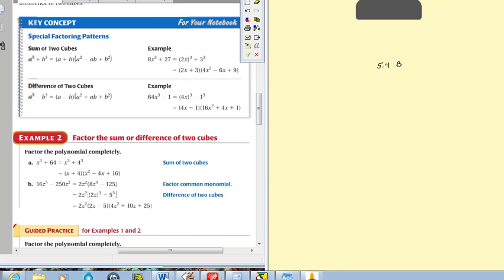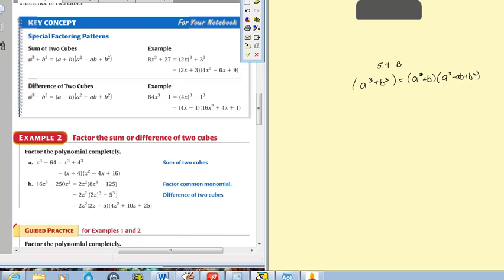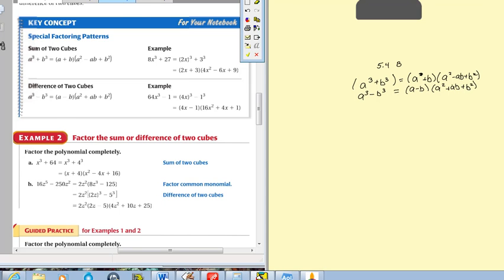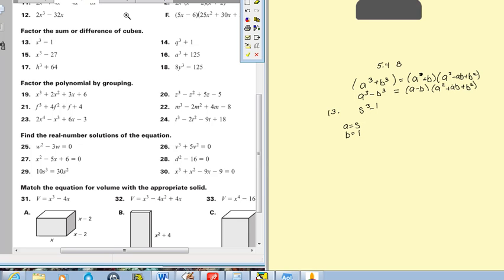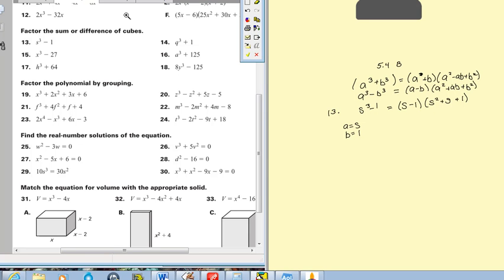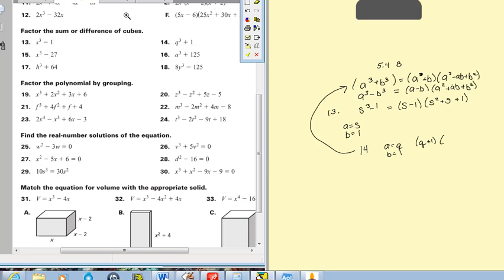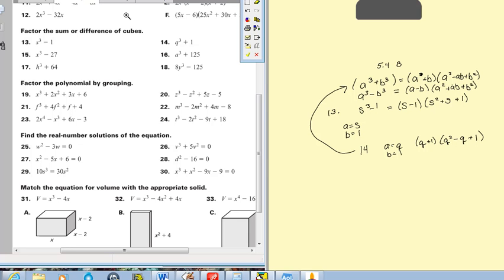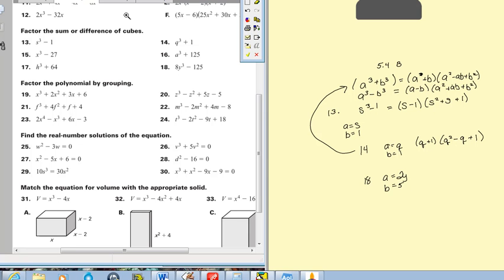5.4 B - Algebra 2